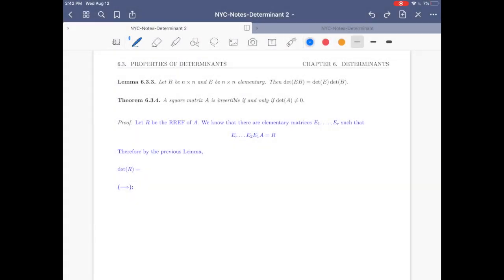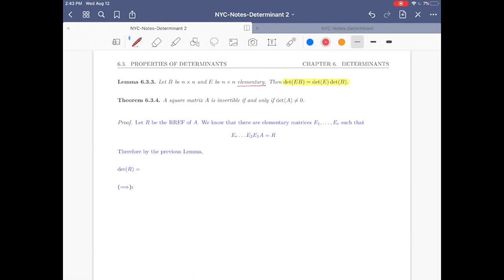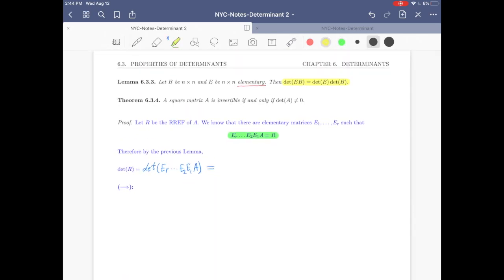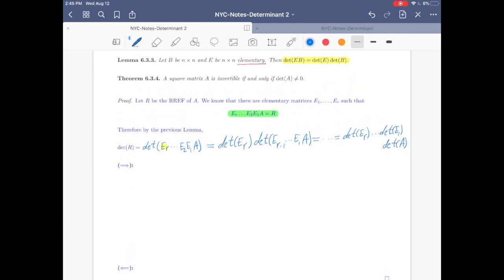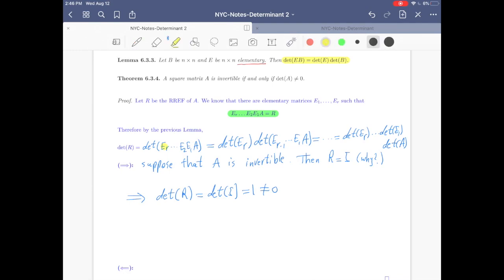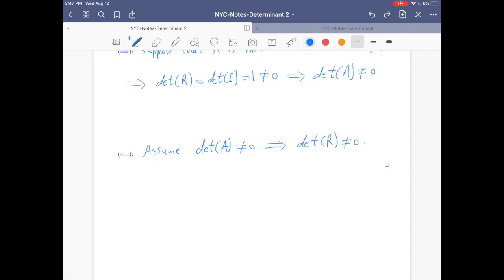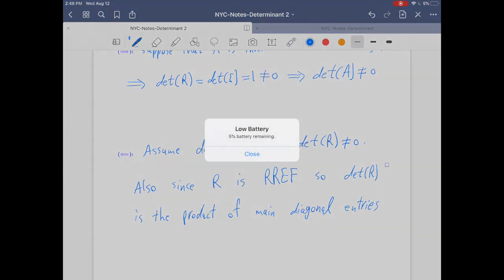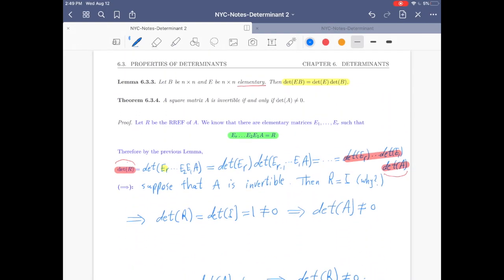Linear Algebra 6.3 - Properties of Determinants (3 of 5)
It covers the following items :
Lemma 6.3.3
Theorem 6.3.4